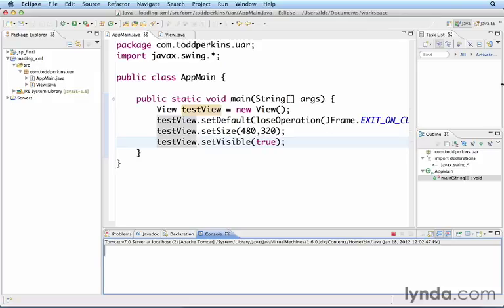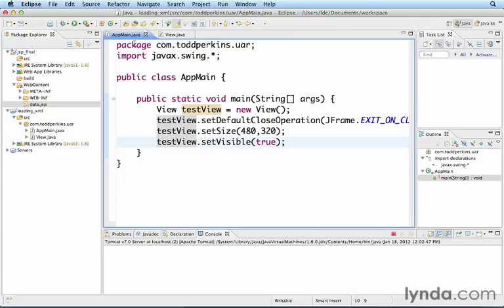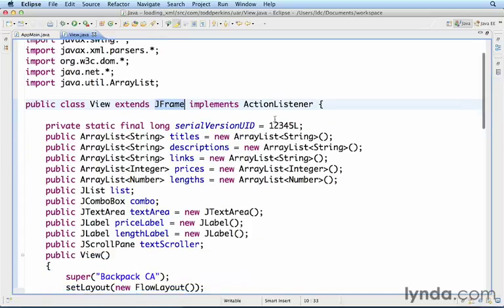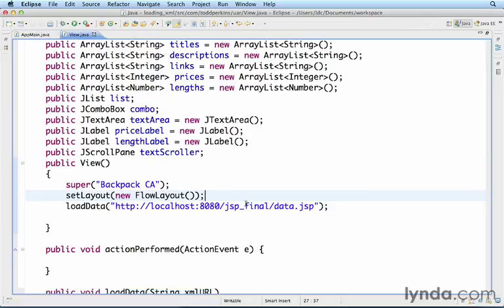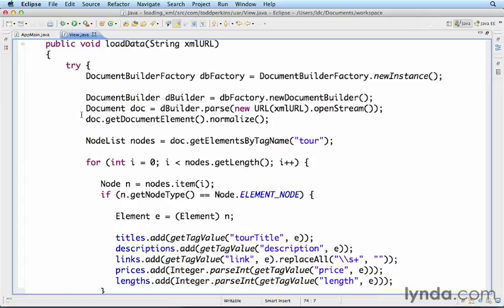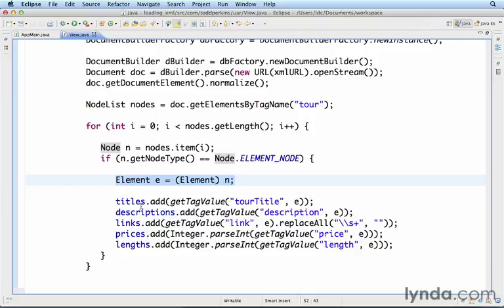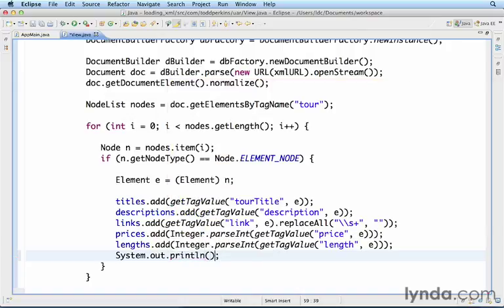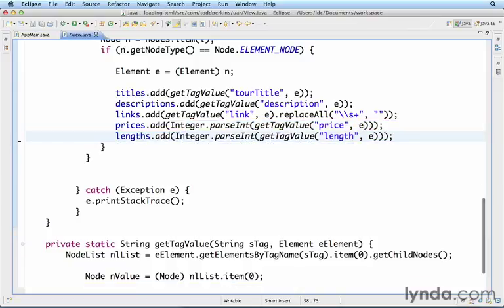[Online Business School] Loading